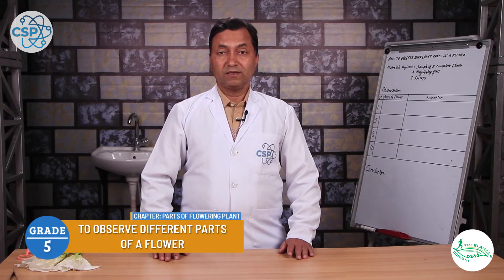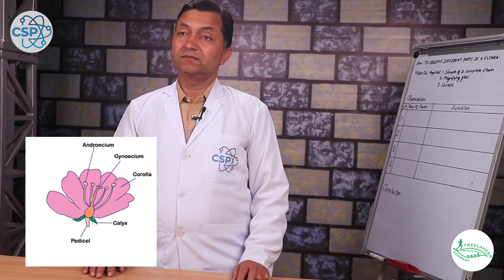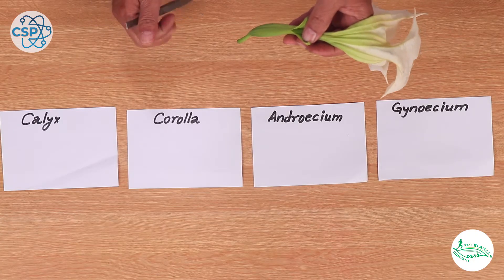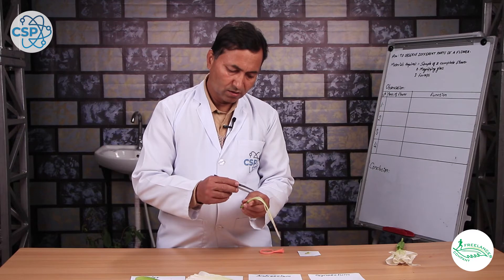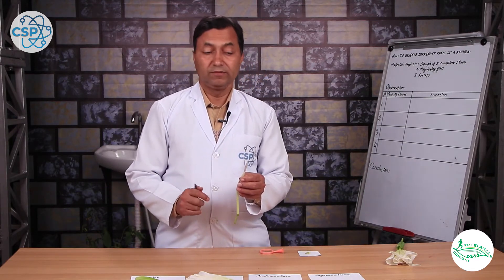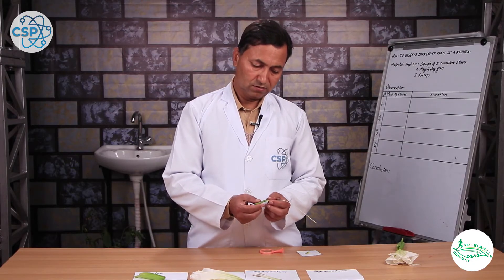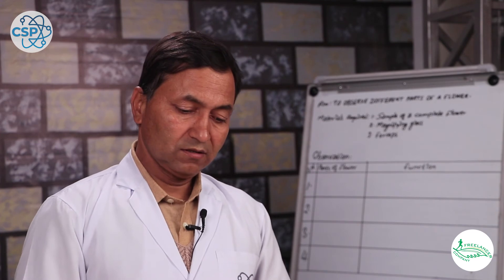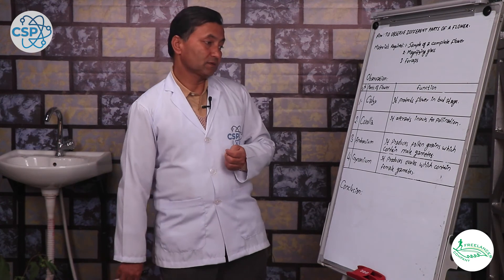To Observe the Different Parts of a Flower | Class 5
How Many Types of Flower are There? CSP
Flowers are the reproductive part of a plant. Most flowers have four main parts: sepals, petals, stamens, and carpels. The stamens are the male part whereas the carpels are the female part of the flower. Most flowers are hermaphrodite where they contain both male and female parts. Others may contain one of the two parts and may be male or female. Plants produce flowers for reproduction. Flowering plants are also called Angiosperm. Today we bring you a video explaining parts of a flower.

Skip Intro: 0:55

Audio Credit:
Track: Flames
Artist: Dan Henig

The science experiments conducted on this channel are based on the secondary school course designed by the Nepal Government.